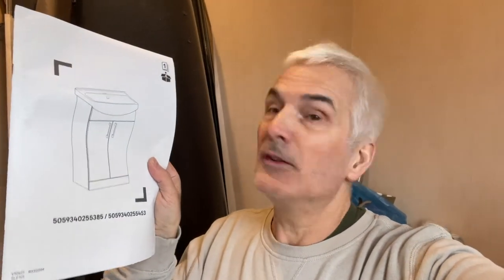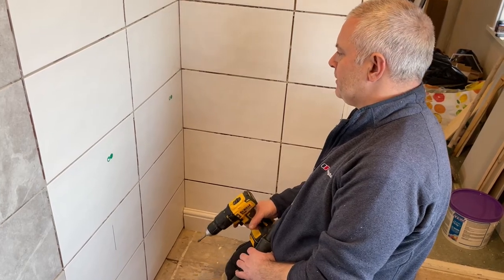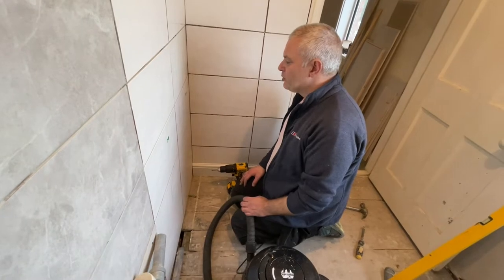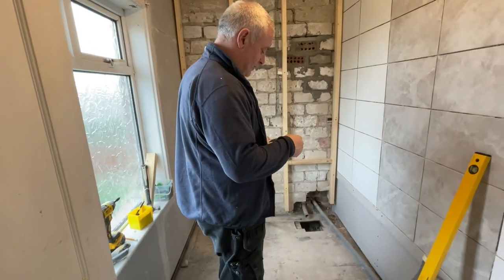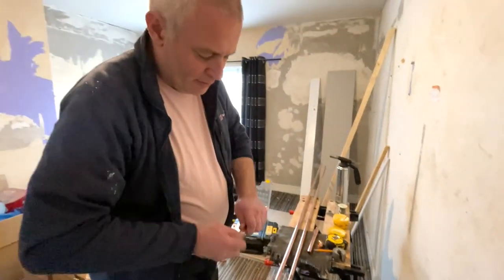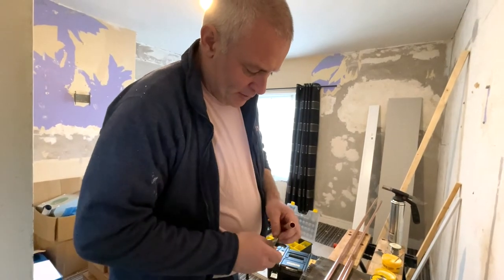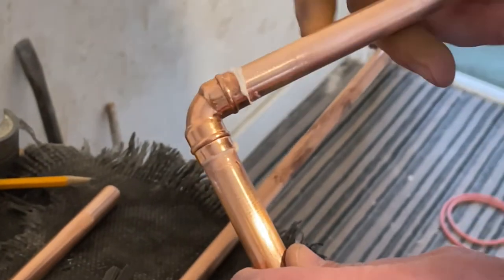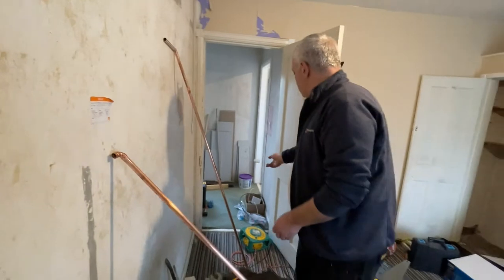Bathroom Renovation Part 11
In this video we get all the pipe work ready.
Build the hand basin cabinet.
Prepare the bath for installation.
Show you how to solder a Yorkshire joint.